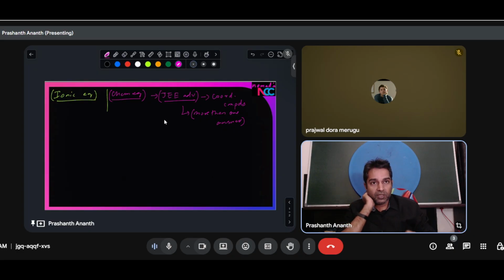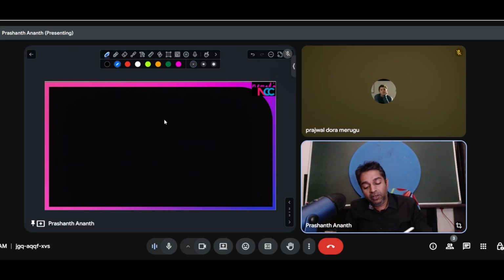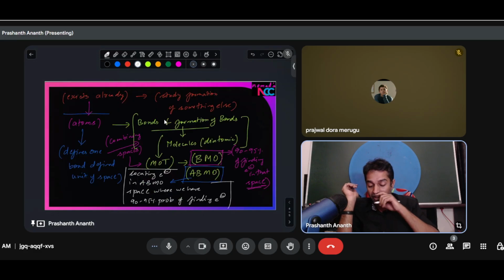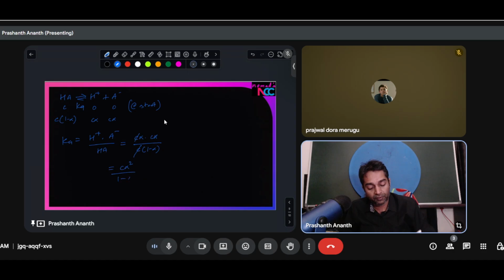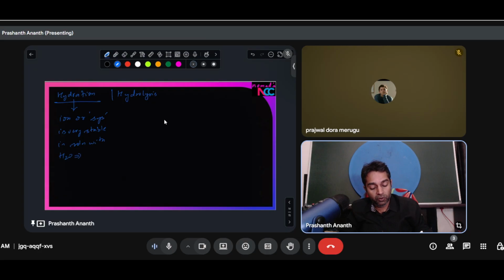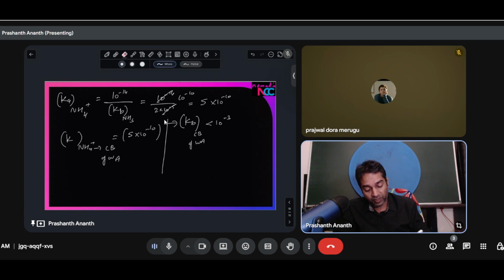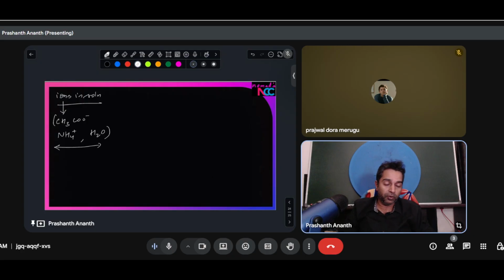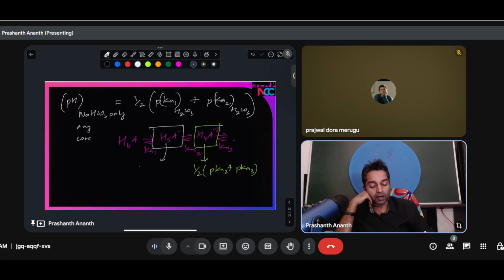JEE Chemistry - Ionic Equilibrium - One Shot Series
Discussion on Ionic Equilibrium - One Shot - part 1 - Till Buffers